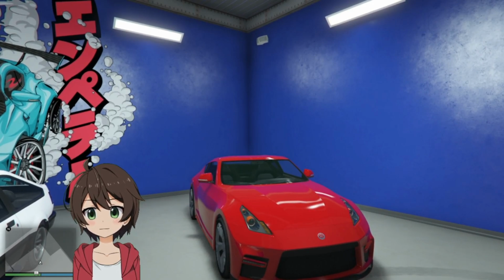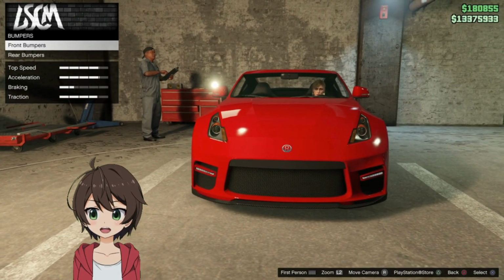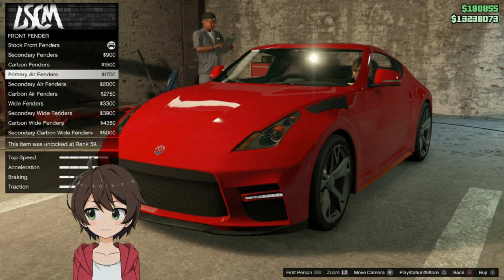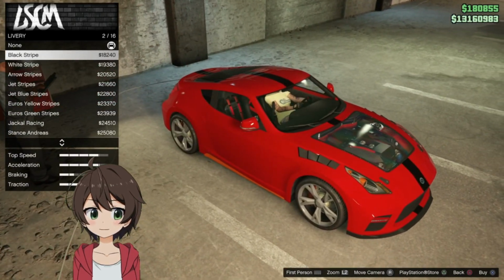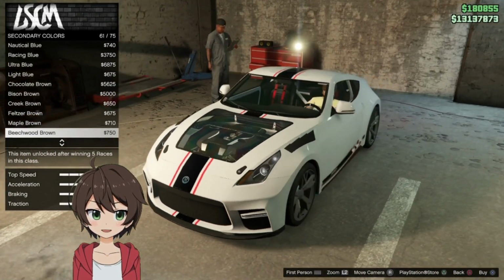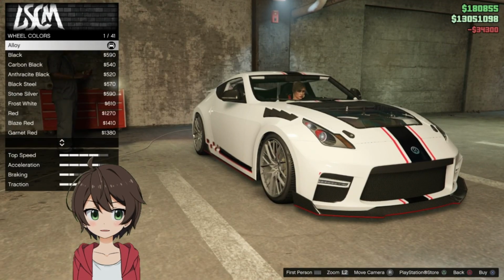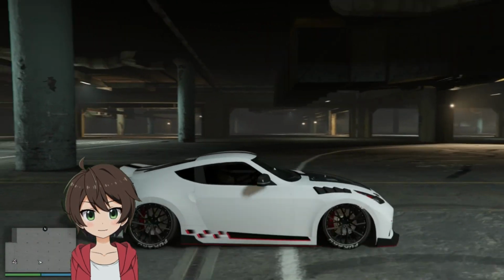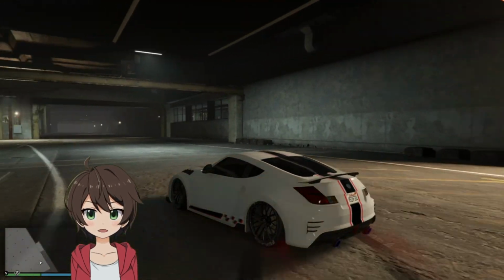GTA Online: New Annis Euros